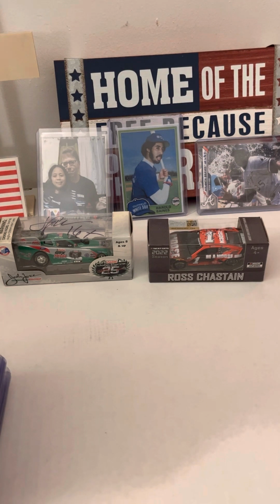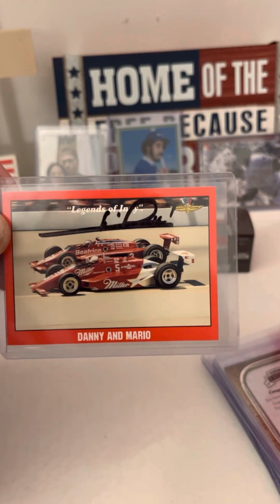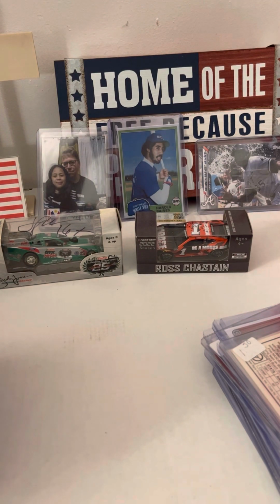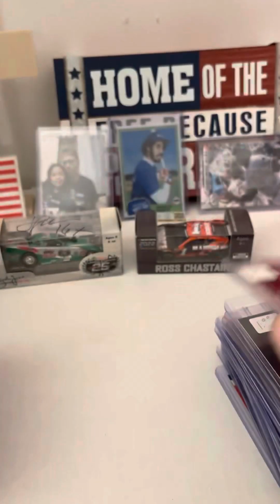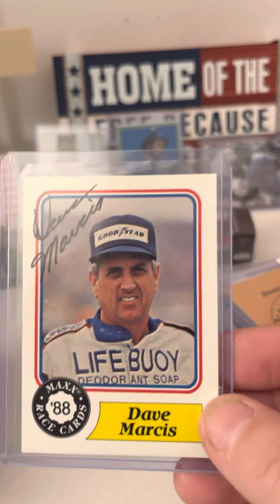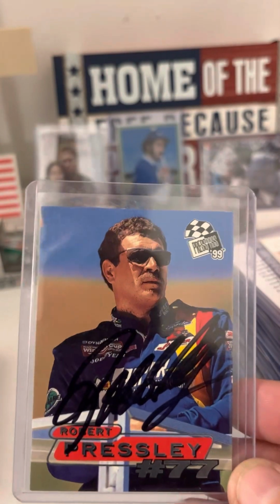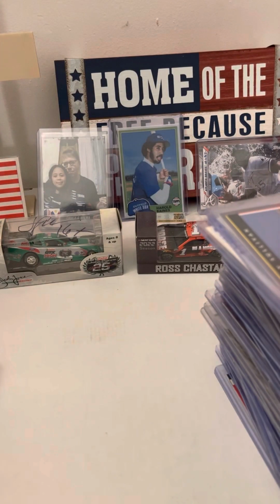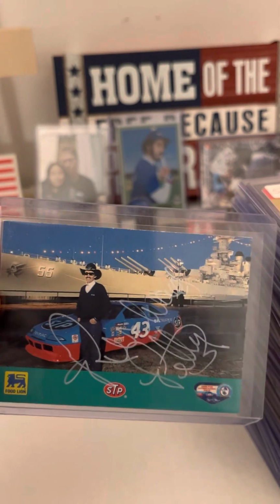Auto Racing autograph collection with a gorgeous TTM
My Auto Racing autograph collection